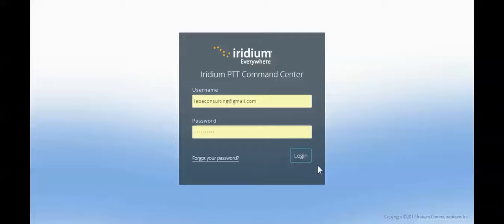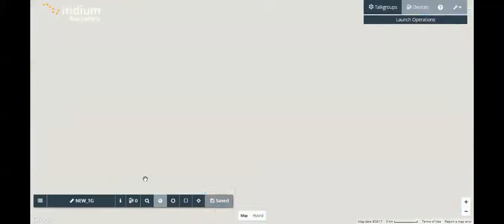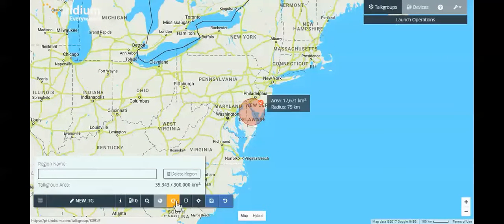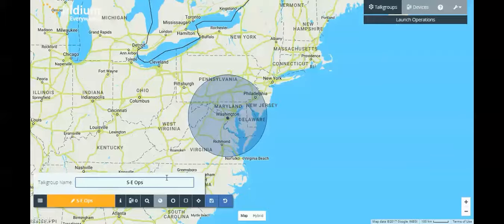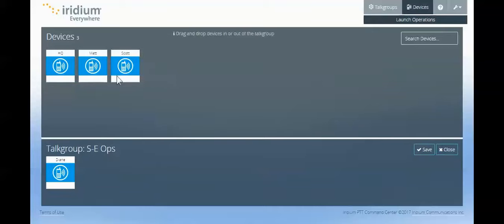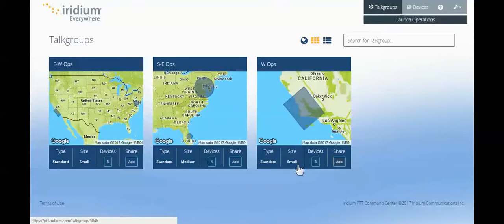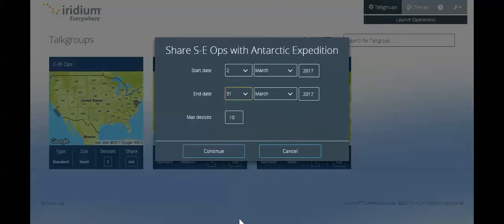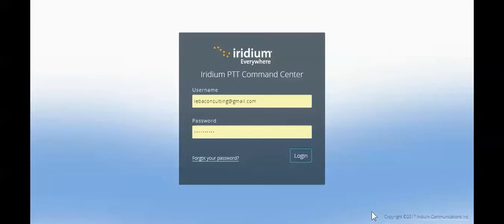Iridium PTT Command Center Demo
This is a demo showcasing the ease of navigation and intuitive user interface of the Iridium Push-to-Talk Command Center.